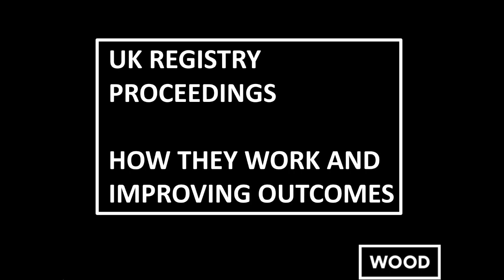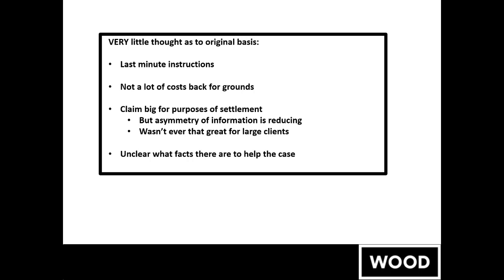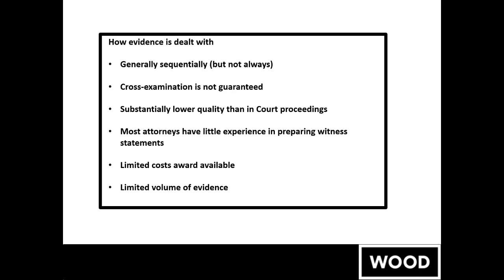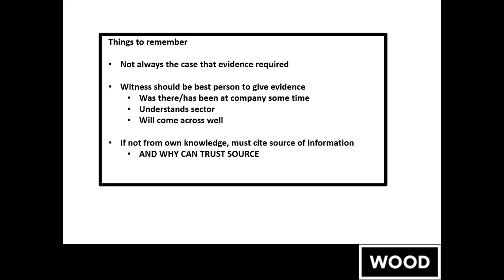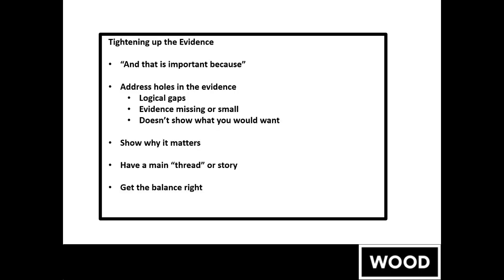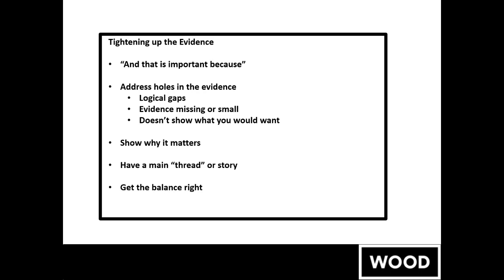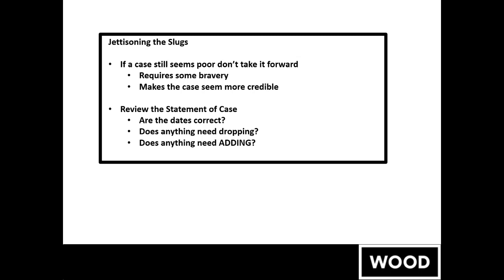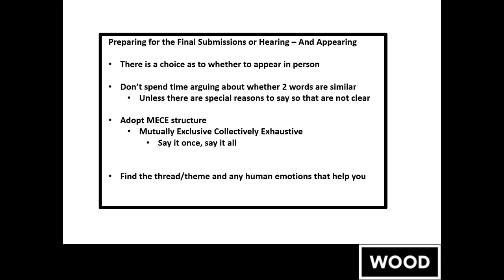UKIPO Proceedings and How to Improve your outcomes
A video explaining about UK proceedings and how to get a better outcome at (hopefully!) lower cost